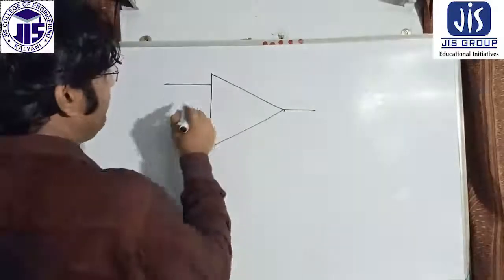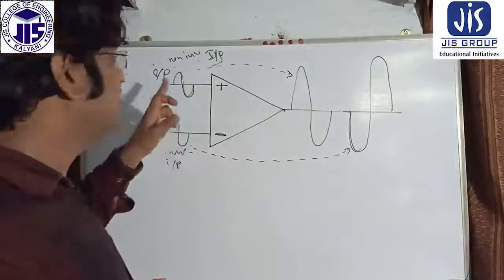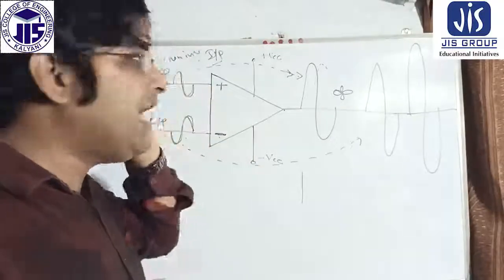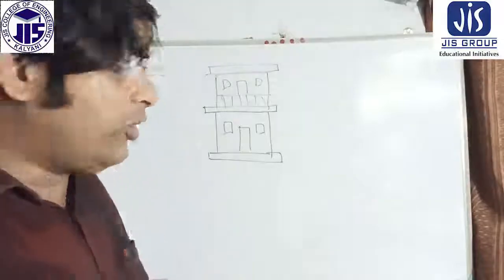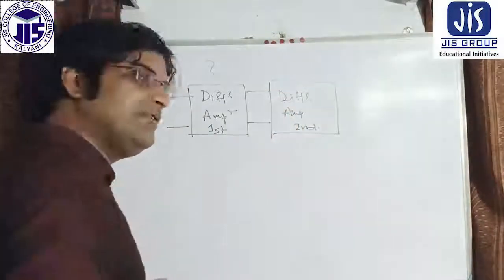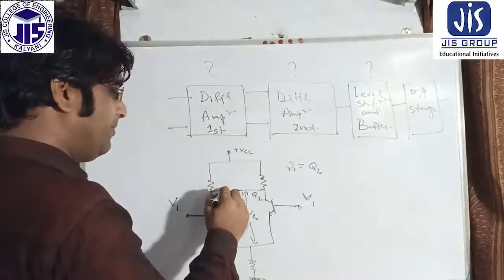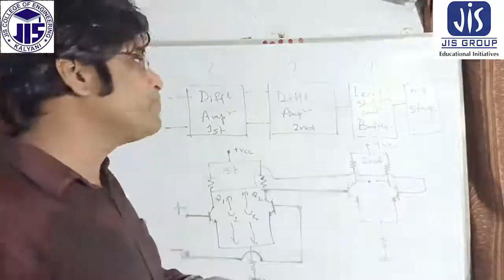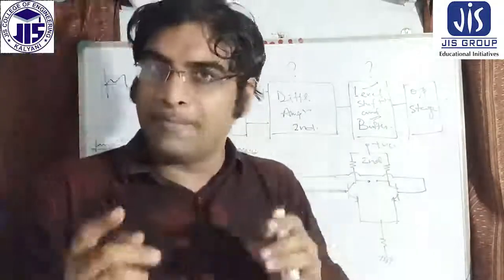OP-Amp is IC and its Basic Concept & Internal Circuit of Op-Amp